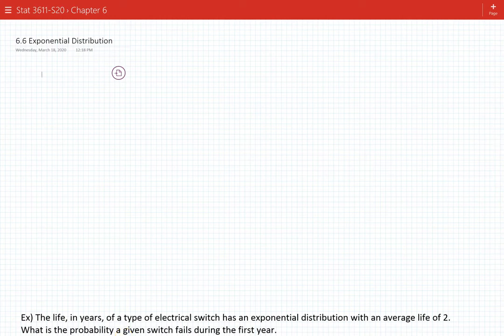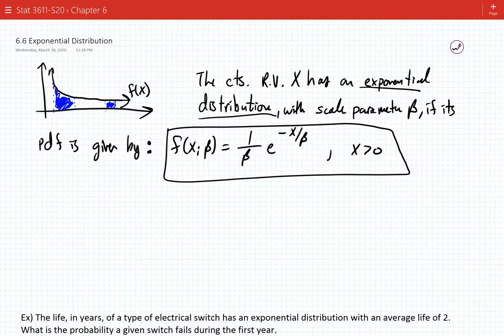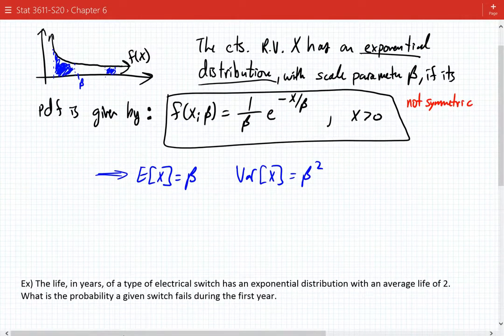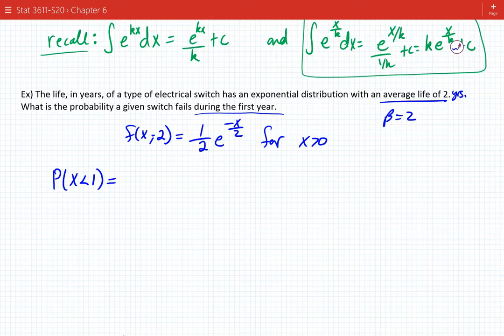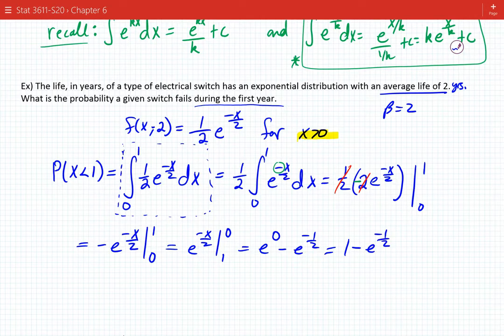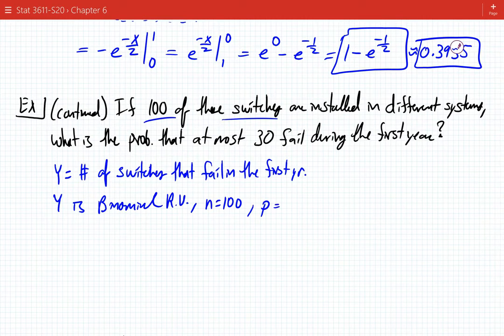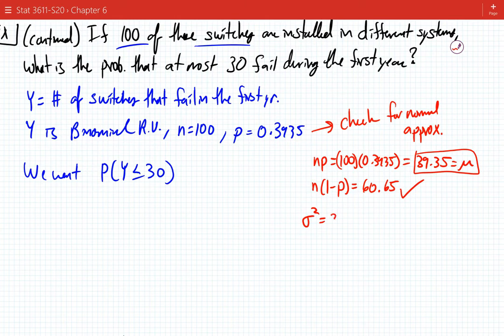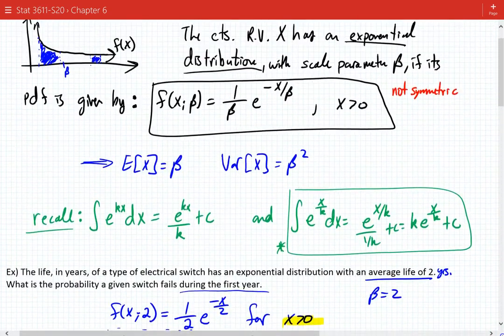Common Continuous Distributions-Exponential Distribution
00:00 Intro to the Exponential Distribution and p.d.f.
03:05 Mean and Variance of the Exponential Distribution
05:02 Calculus Refresher on Exponential Functions
06:14 Example 1
09:50 Example 2-"Nested" Binomial Problem using Answer from example 1